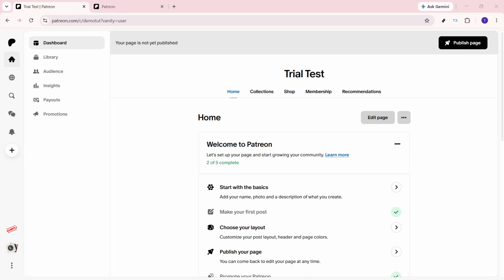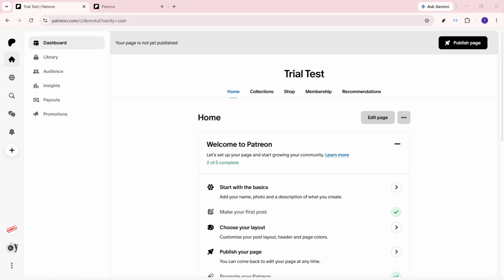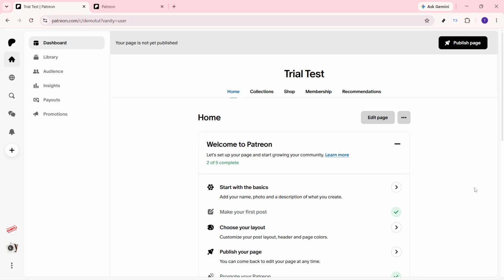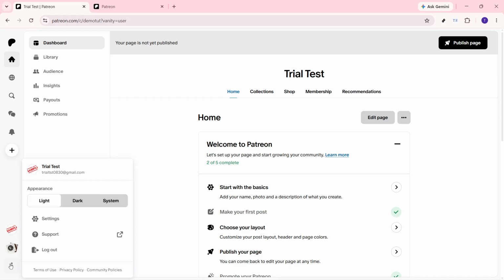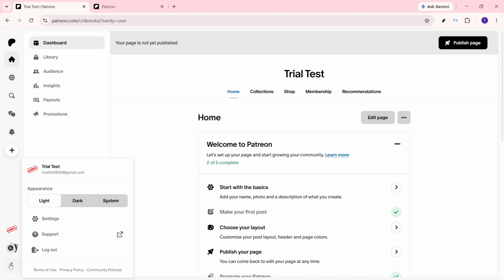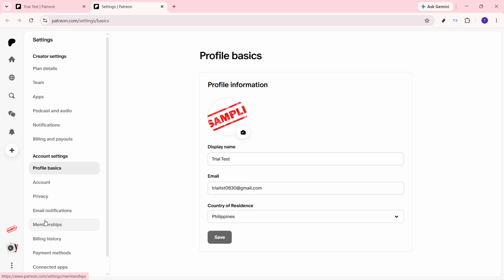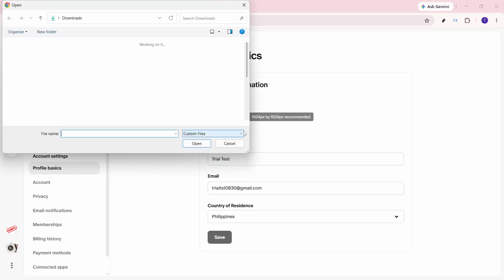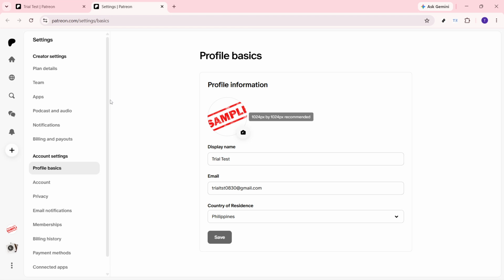How to add profile picture on Patreon (Step By Step 2026)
How to add profile picture on Patreon